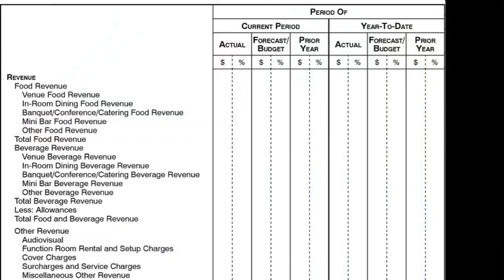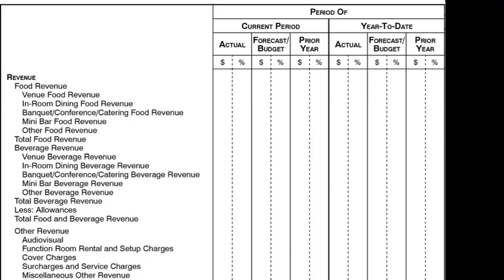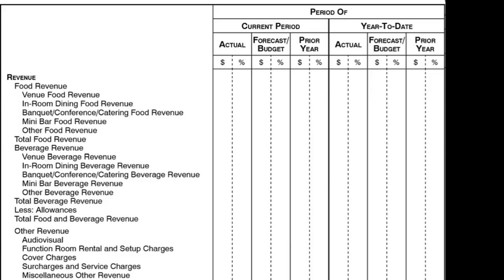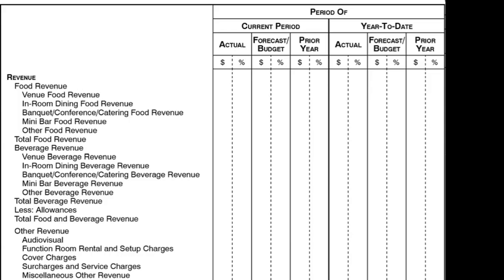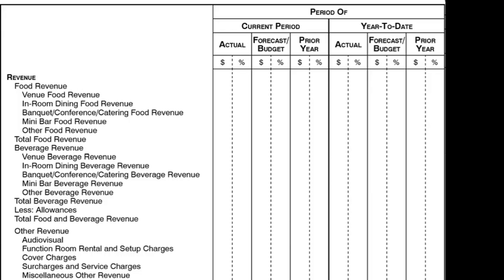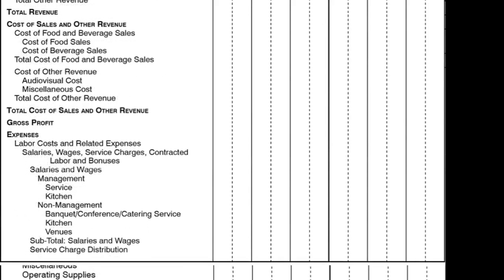1 F&B Profit & Loss Statement Template Revenue and Cost of Sale Part 1